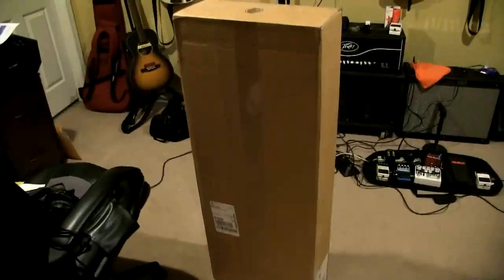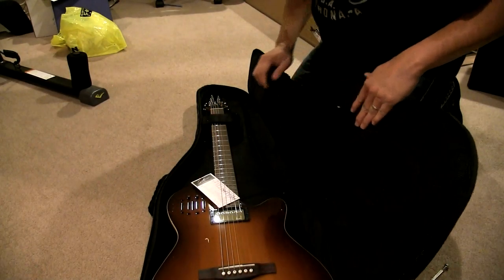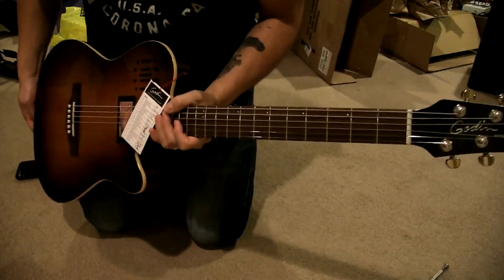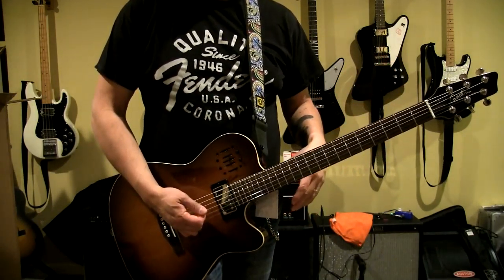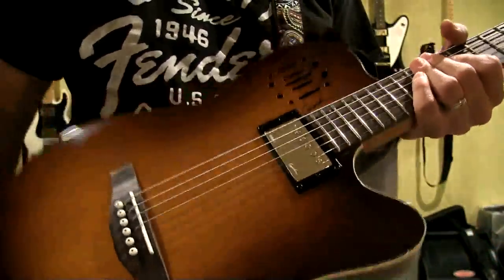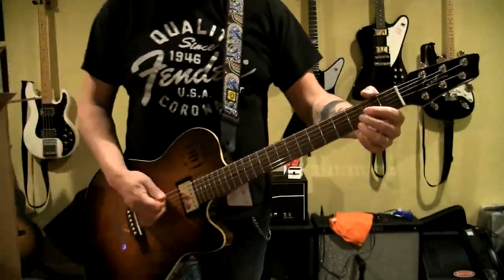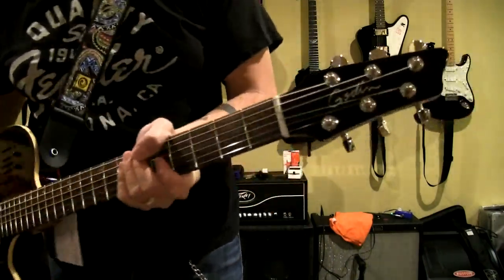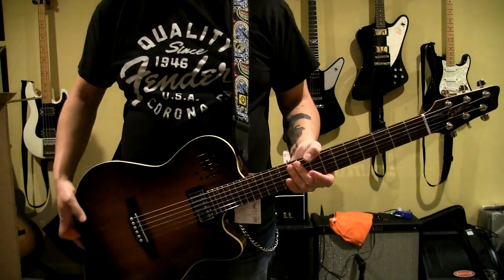Godin A6 Unboxing & Review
0:00 Unboxing
6:50 Talkthrough
12:56 Sound samples